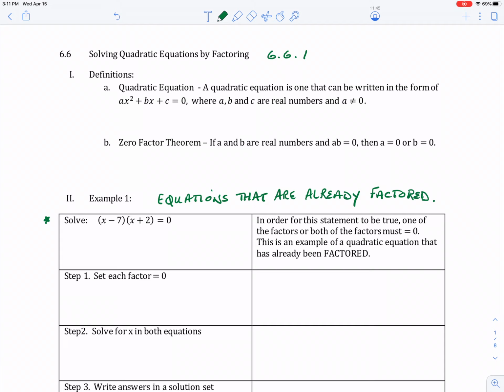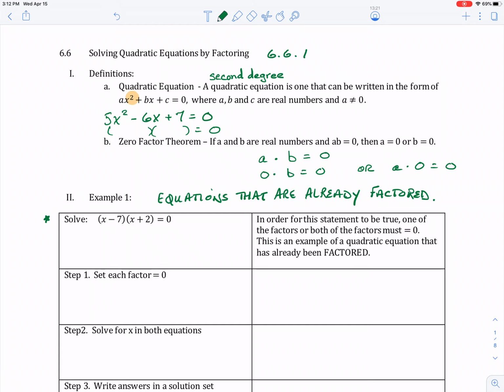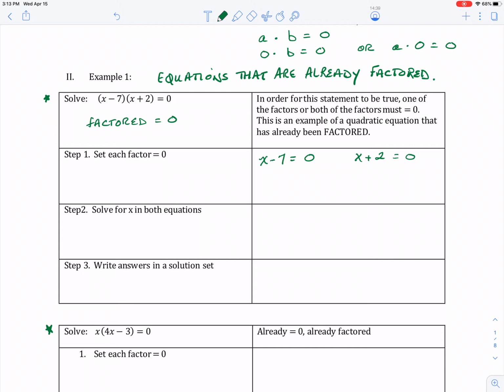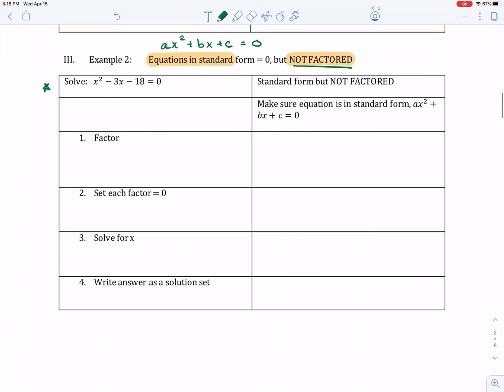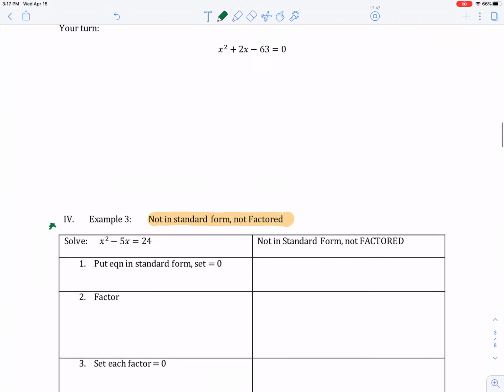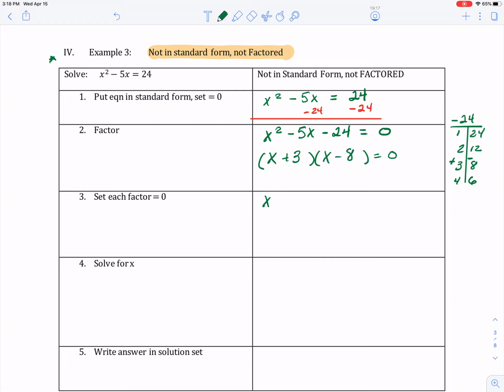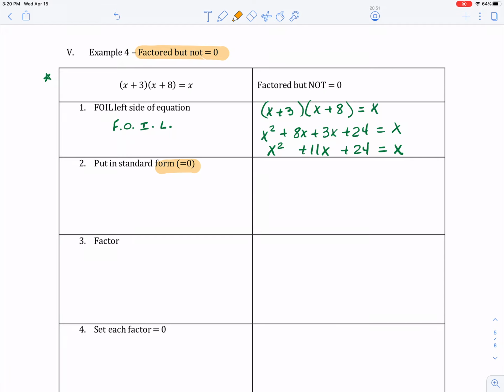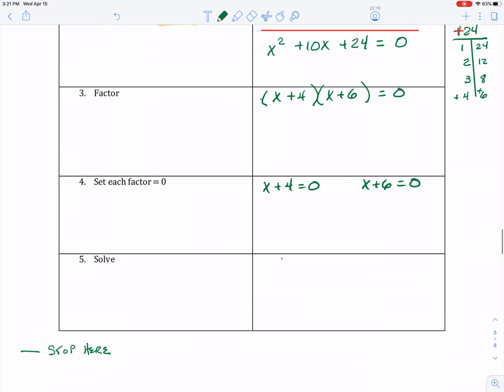13.6 A / 6.6.1 Solving Quadratic Equations by Factoring